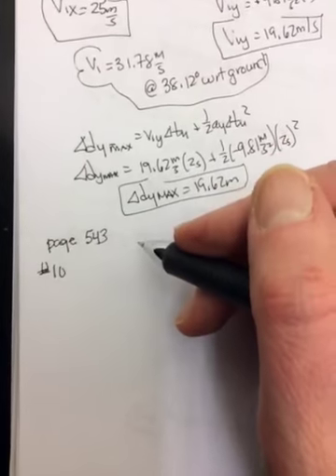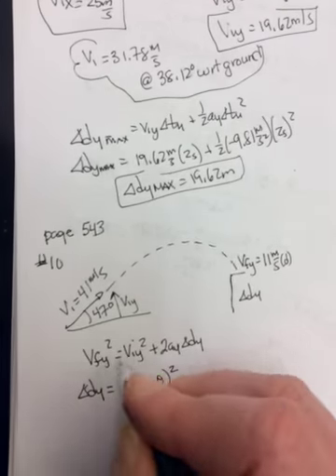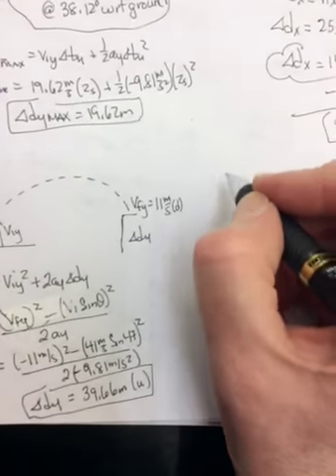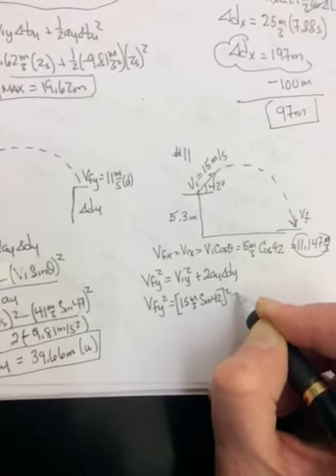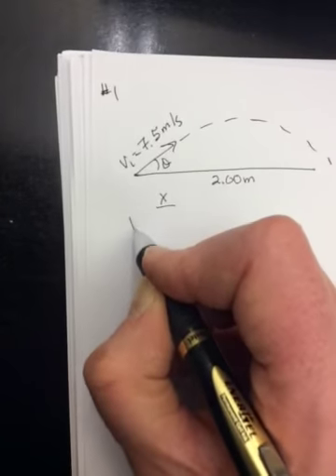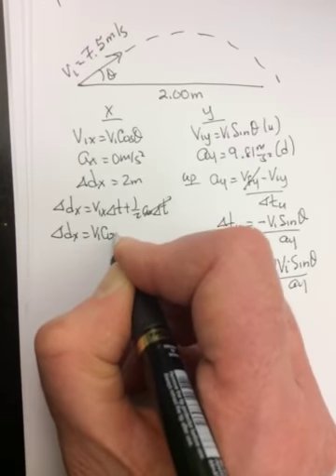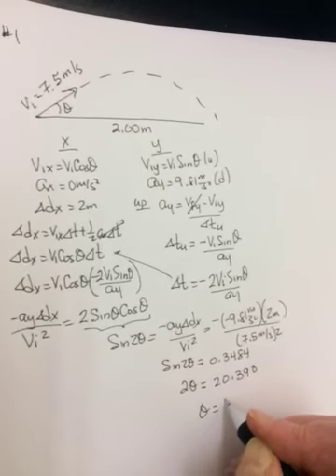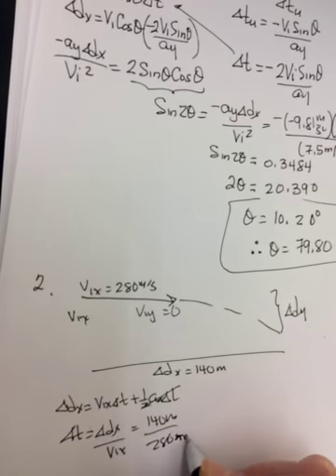Physics 12 Projectile Questions Page 543 #10 & 11, More Projectile Sheet #1 & 2